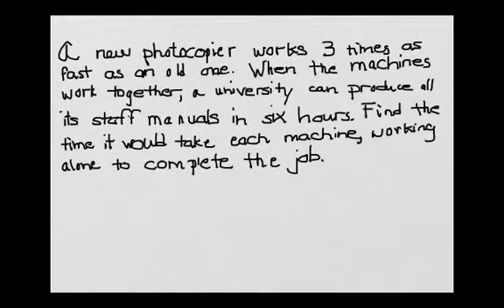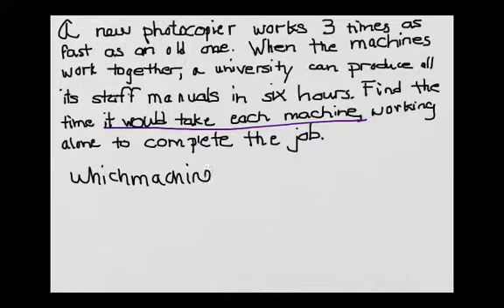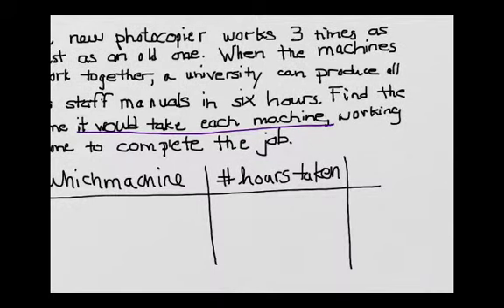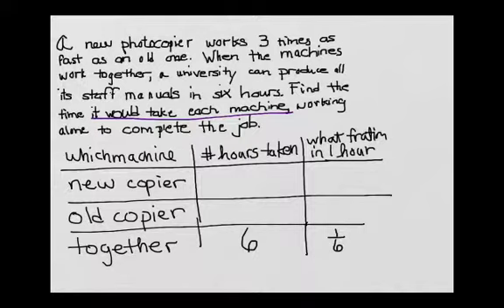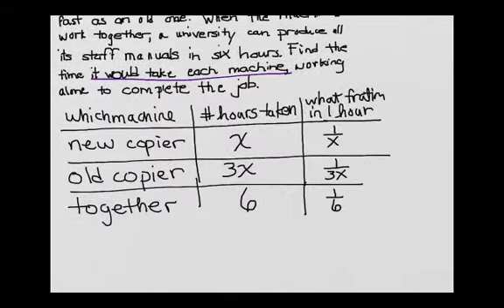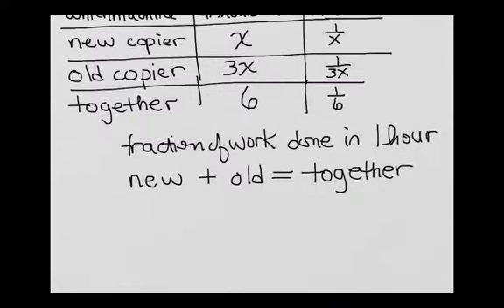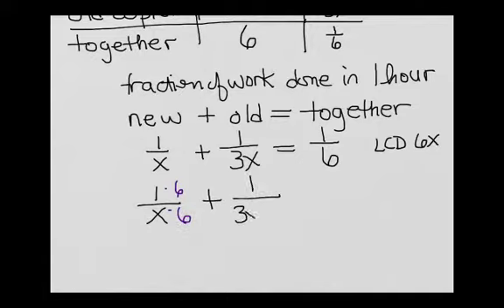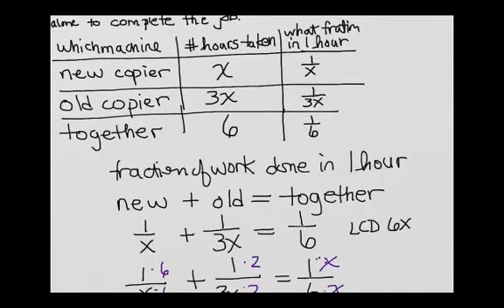Rational expressions application problem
This video shows an example of solving a word problem were you are asked to find the number of hours it takes each copied to do a job if you know how the values are related and how long it takes them when working together.